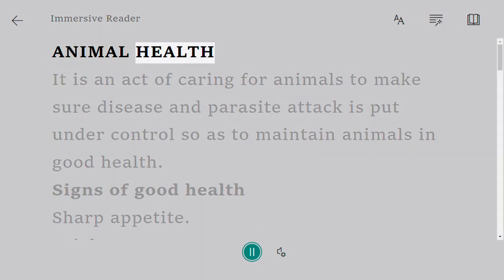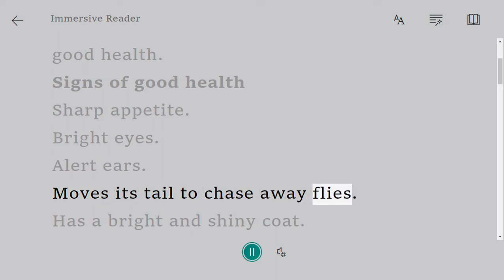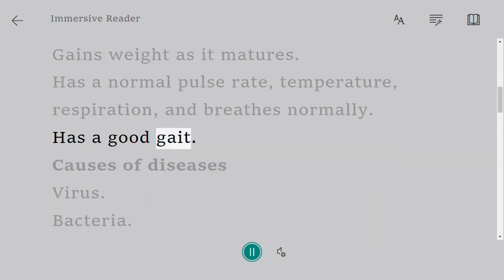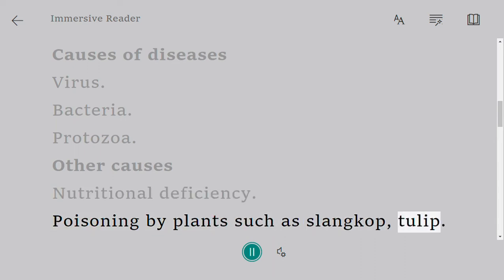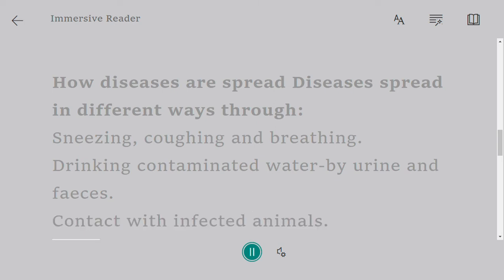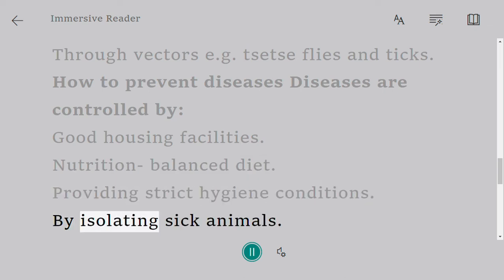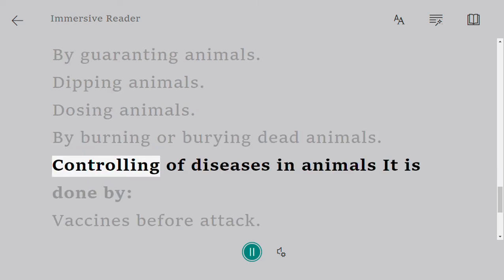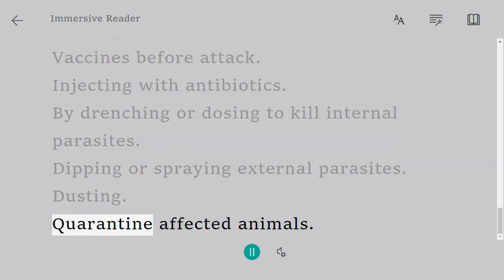Animal Health | O Level Notes Agricultural 5038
It is an act of caring for animals to make sure disease and parasite attack is put under control so as to maintain animals in good health.

Signs of good health

 Sharp appetite.

 Bright eyes.

 Alert ears.

 Moves its tail to chase away flies.

 Has a bright and shiny coat.

 Excite normal faeces and urine.

 Gains weight as it matures.

 Has a normal pulse rate, temperature, respiration, and breathes normally.

 Has a good gait.

Causes of diseases

 Virus.

 Bacteria.

 Protozoa.

Other causes

 Nutritional deficiency.

 Poisoning by plants such as slangkop, tulip.

 Injuries.

How diseases are spread Diseases spread in different ways through:

 Sneezing, coughing and breathing.

 Drinking contaminated water-by urine and faeces.

 Contact with infected animals.

 Close proximity.

 Through vectors e.g. tsetse flies and ticks.

How to prevent diseases Diseases are controlled by:

 Good housing facilities.

 Nutrition- balanced diet.

  Providing strict hygiene conditions.

 By isolating sick animals.

 Separation of old and young animals.

 By guaranting animals.

 Dipping animals.

 Dosing animals.

 By burning or burying dead animals.

Controlling of diseases in animals It is done by:

 Vaccines before attack.

 Injecting with antibiotics.

 By drenching or dosing to kill internal parasites.

 Dipping or spraying external parasites.

 Dusting.

 Quarantine affected animals.